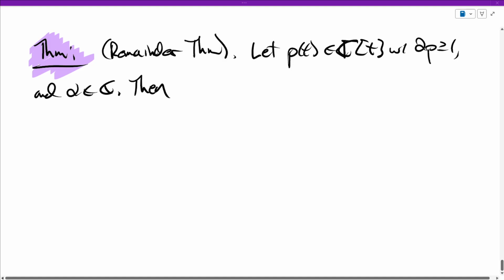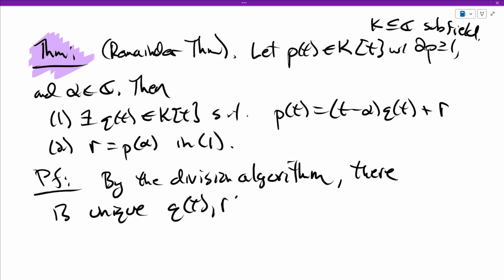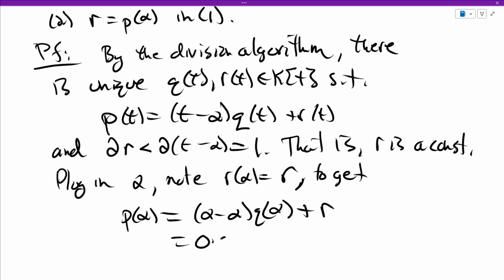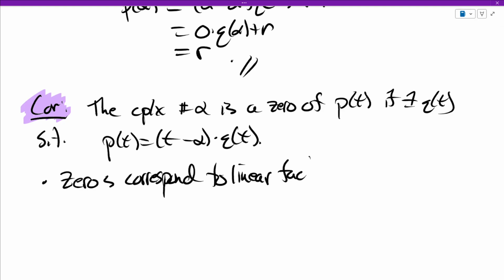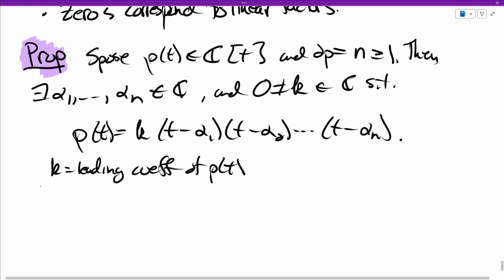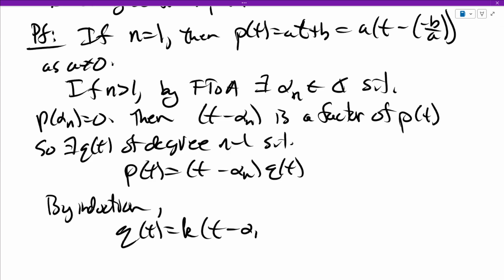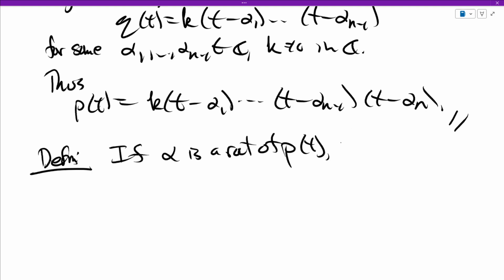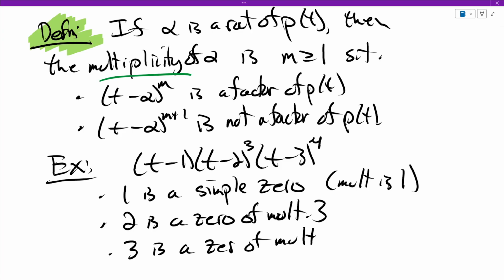Chapter 2, Fundamental Theorem of Algebra, Remainder Theorem and Multiplicities of Zeros